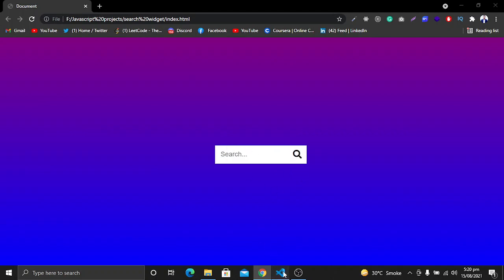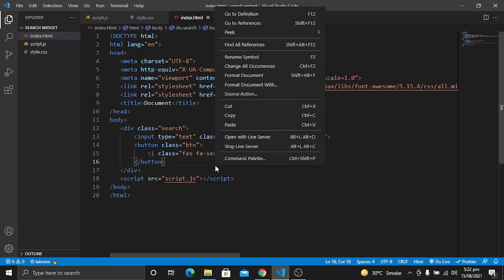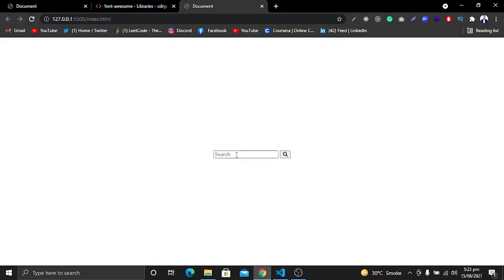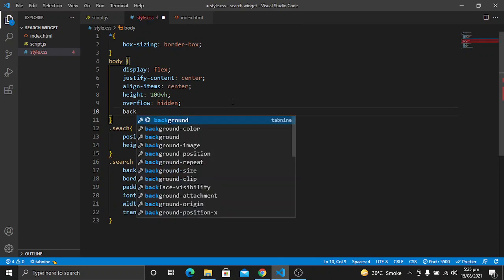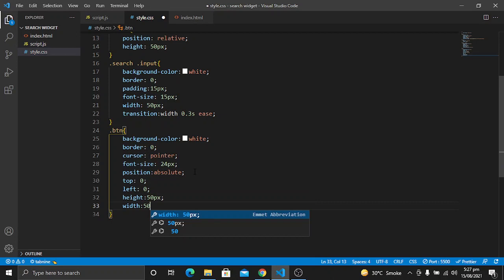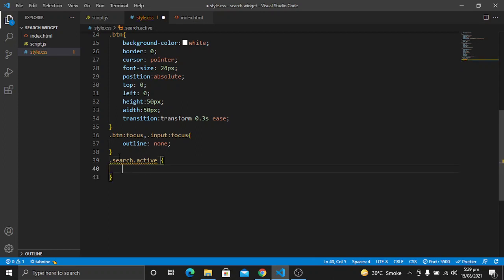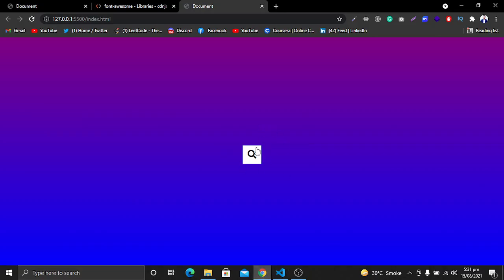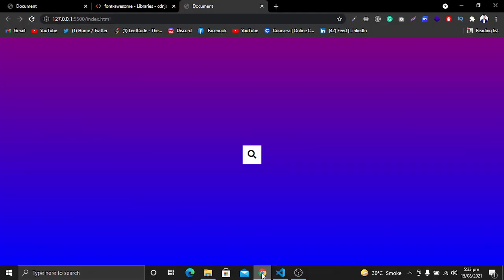Build Animated Hidden Search Bar in 12 Minutes with Javascript | HTML CSS Javascript Tutorial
In this project, we are going to build a hidden search widget with vanilla javascript HTML and CSS.

JAVASCRIPT:

JavaScript (JS) is a lightweight, interpreted, or just-in-time compiled programming language with first-class functions. While it is most well-known as the scripting language for Web pages, many non-browser environments also use it, such as Node.js, Apache CouchDB, and Adobe Acrobat. JavaScript is a prototype-based, multi-paradigm, single-threaded, dynamic language, supporting object-oriented, imperative, and declarative (e.g. functional programming) styles.

Javascript is a MUST for students and working professionals to become great Software Engineers especially when they are working in Web Development Domain. I will list down some of the key advantages of learning Javascript:

Javascript is the most popular programming language in the world and that makes it a programmer’s great choice. Once you learned Javascript, it helps you developing great front-end as well as back-end software using different Javascript-based frameworks like jQuery, Node.JS, etc.

Javascript is everywhere, it comes installed on every modern web browser and so to learn Javascript you really do not need any special environment setup. For example, Chrome, Mozilla Firefox, Safari, and every browser you know as of today supports Javascript.

Javascript helps you create really beautiful and crazy fast websites. You can develop your website with a console-like look and feel and give your users the best Graphical User Experience.

JavaScript usage has now extended to mobile app development, desktop app development, and game development. This opens many opportunities for you as Javascript Programmer.

Due to high demand, there is tons of job growth and high pay for those who know JavaScript. You can navigate over to different job sites to see what having JavaScript skills looks like in the job market.

The great thing about Javascript is that you will find tons of frameworks and Libraries already developed which can be used directly in your software development to reduce your time to market.

There could be 1000s of good reasons to learn Javascript Programming. But one thing for sure, to learn any programming language, not only Javascript, you just need to code, and code and finally code until you become expert

Summary:
     JavaScript is a client-side scripting language developed by Brendan Eich.
    JavaScript can be run on any operating system and almost all web browsers.
    You need a text editor to write JavaScript code and a browser to display your web page.

This video search terms:
HTML CSS Javascript for beginners
Javascript tutorial
HTML CSS Javascript tutorial
Frontend development projects for practice

TIMELINE:
00:00 HTML
02:25 CSS
10:20 Javascript